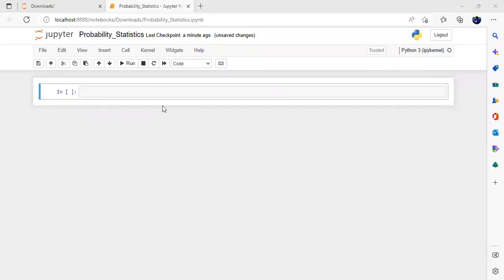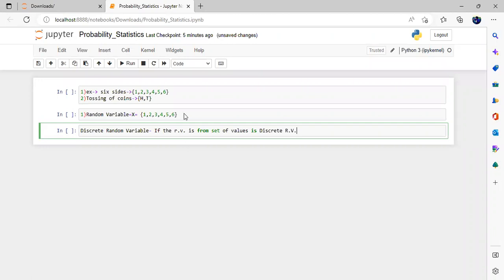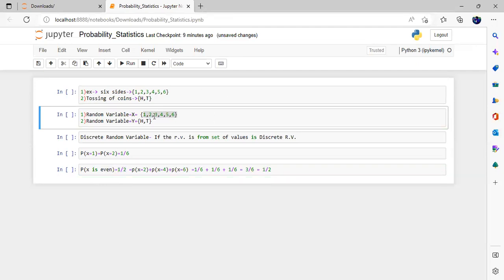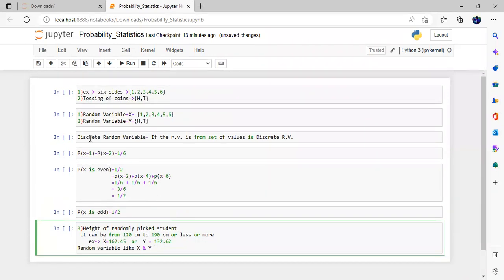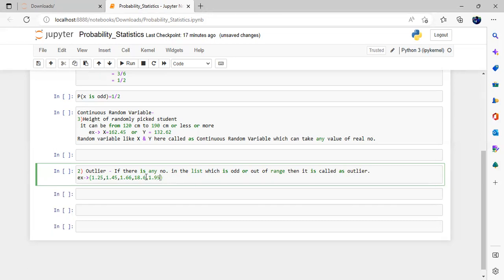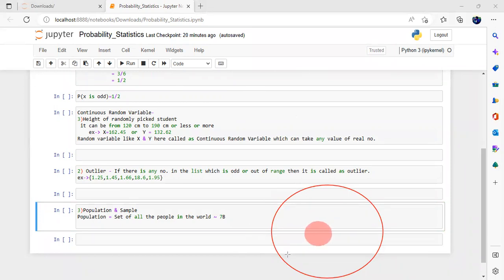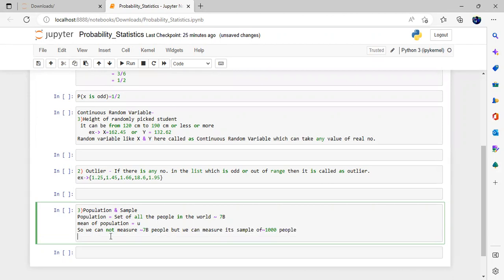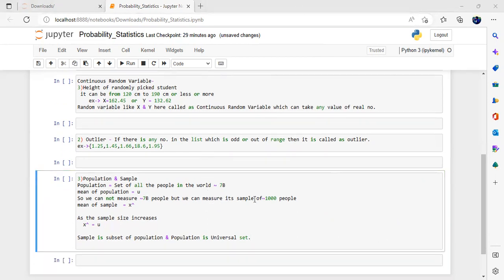Data Science Live Training - Probability & Statistic Concepts -Part 1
This class covers the - Probability & Statistic Concepts -Part 1